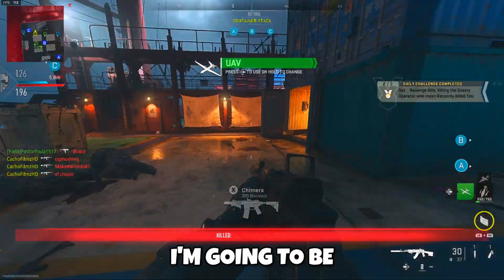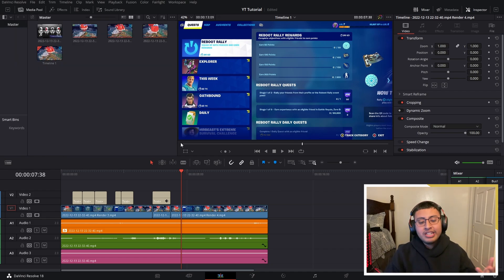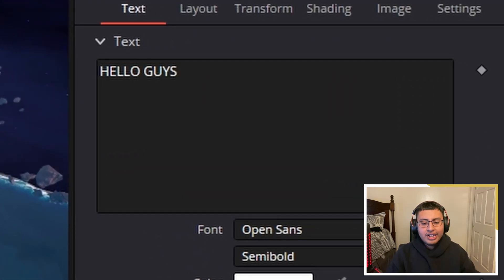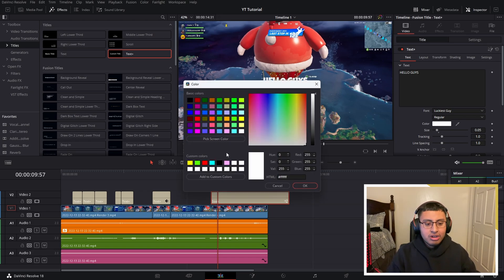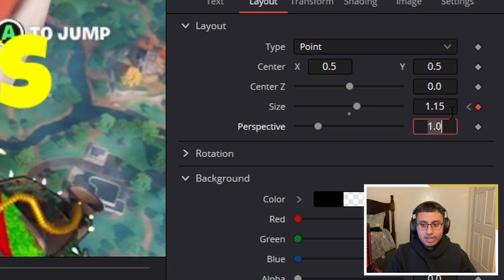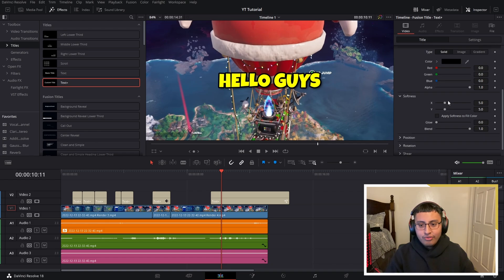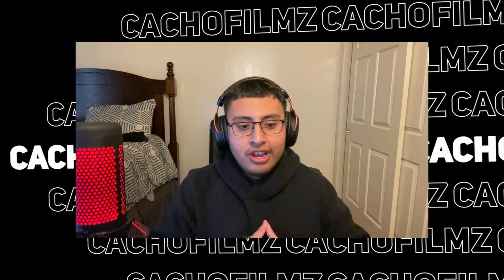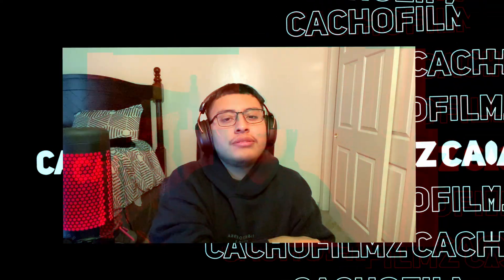HOW TO MAKE SMOOTH POP - IN SUBTITLES IN DAVINCI RESOLVE 18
In this video, I'm going to show you how to make text pop in effect in Davinci Resolve 18. By using the correct effects and settings, we can make text look much more vibrant and engaging.

Davinci Resolve is a powerful video editor, and using the right effects can help you create high-quality videos quickly and easily. In this video, I'll show you how to use effects to make text pop in effect, and increase the impact of your videos!

🕒: TIMESTAMPS
0:00 Intro
0:26 Example
0:51 Custom Tilte
1:28 Custom Tilte Settings
2:10 Pop In Animation
2:51 Improve Text
4:00 Outro